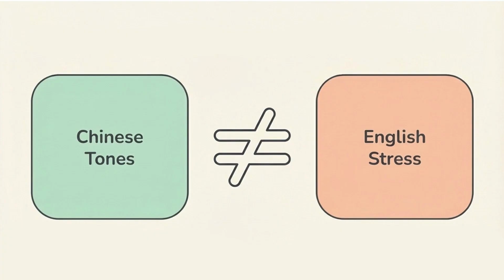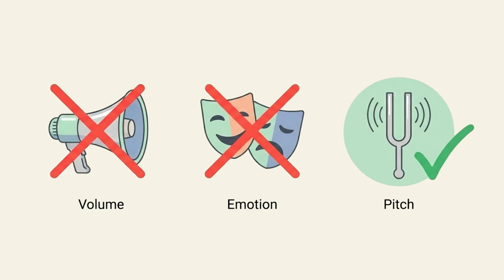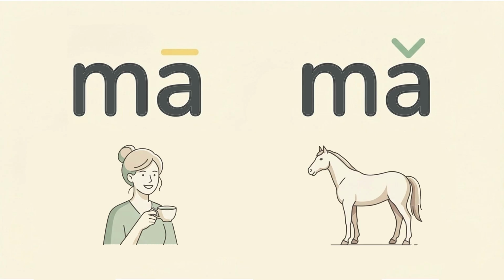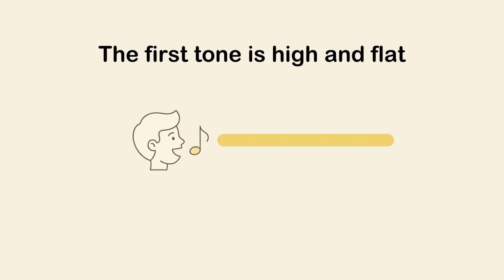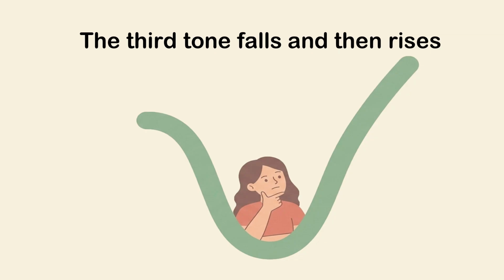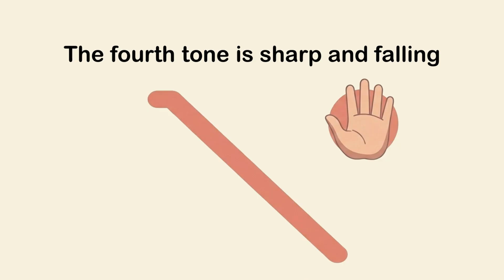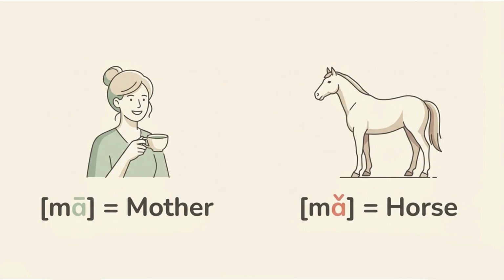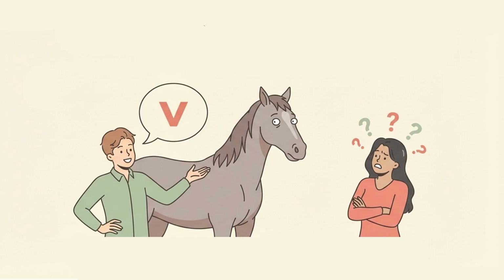Chinese Tones Explained Simply | Why People Don’t Understand Your Chinese (for Beginners)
In this video, I explain the tone system in Mandarin, how pitch changes meaning, and why tone training starts with your ears. This video is perfect for complete beginners who want to understand Chinese pronunciation the right way from the beginning.

📝 𝗞𝗲𝗲𝗽 𝗟𝗲𝗮𝗿𝗻𝗶𝗻𝗴
Looking for more Chinese lessons? Here are some of my favorites: